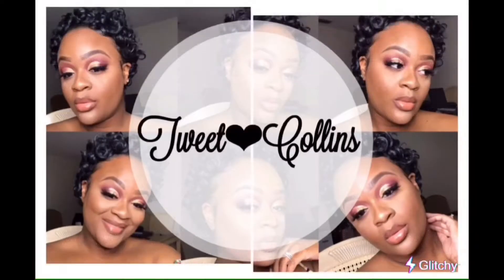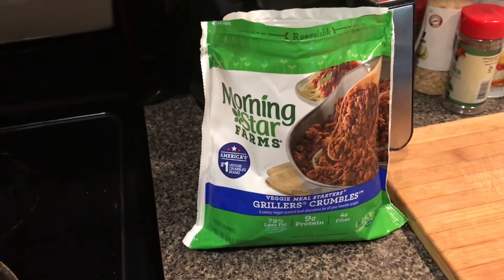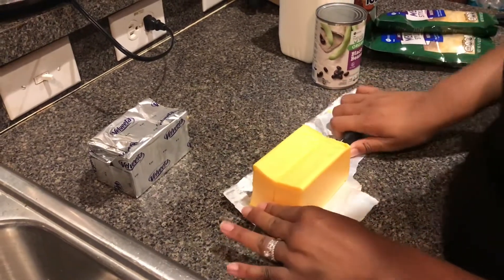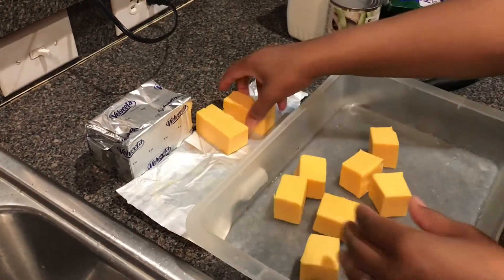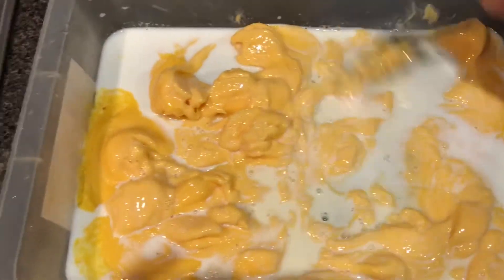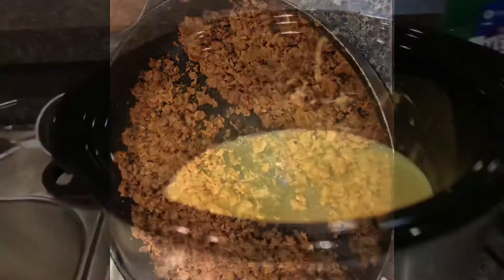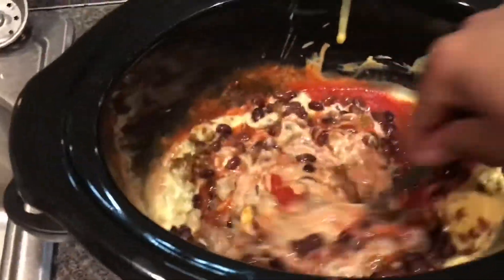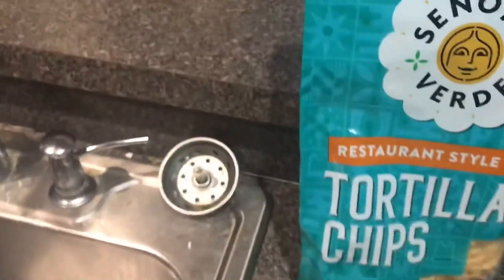My Famous Quesco Dip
I hope you all enjoy this easy how to on making my frequently asked about queso dip by my family and friends and feel free to share it with your family and friends as well.

Video info:
Camera: IPhone 7 Plus
Edited: iMovied